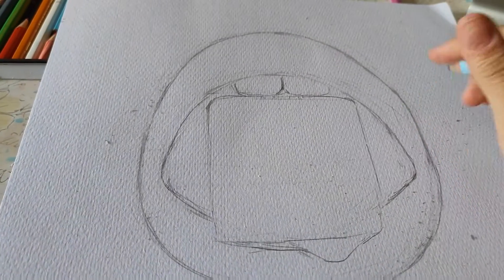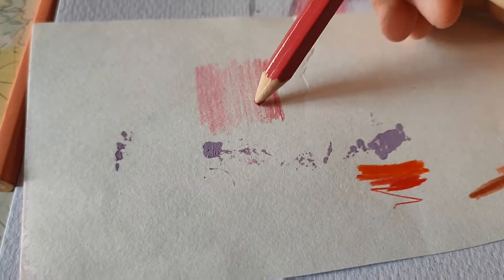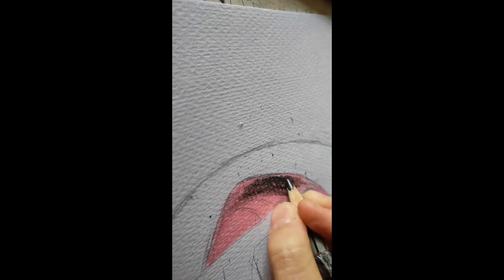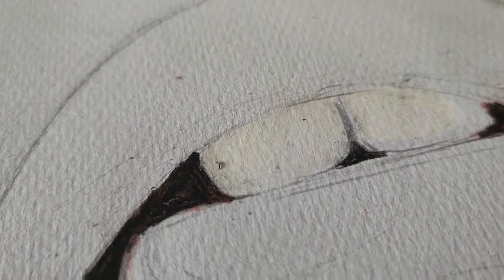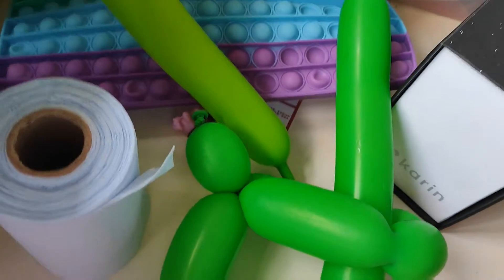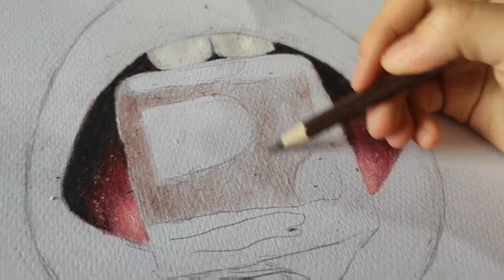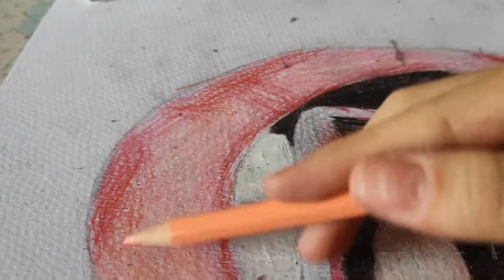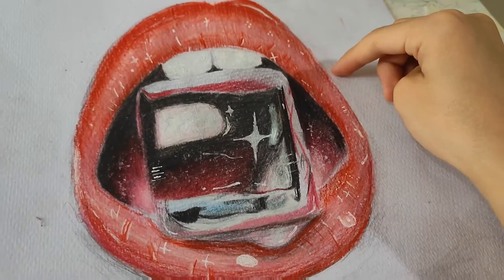Drawing Artcoaster's realistic ice cube lips! (turned put great)